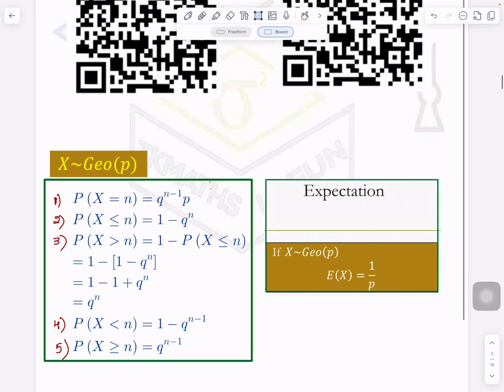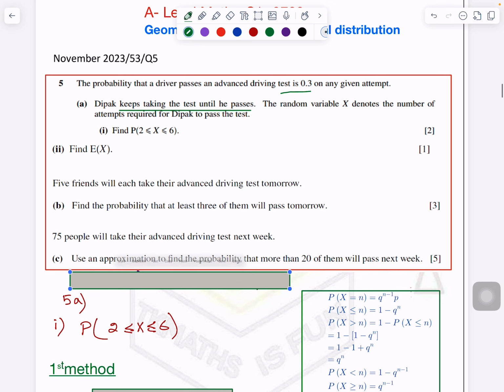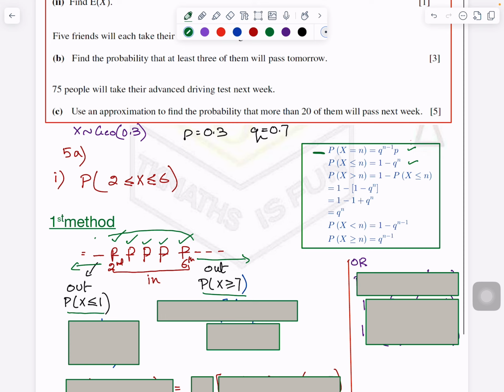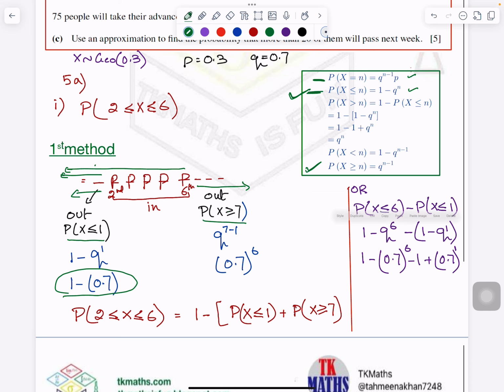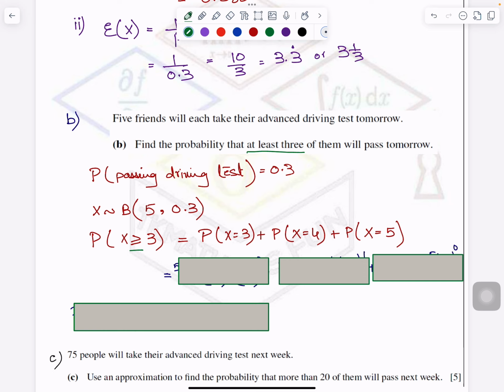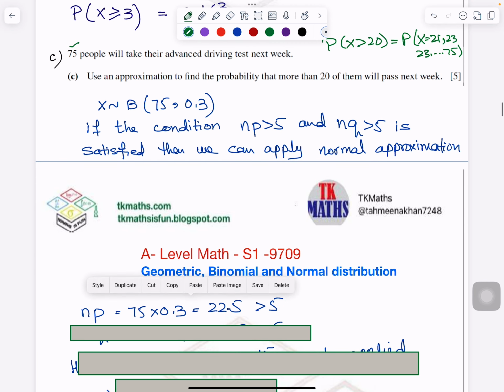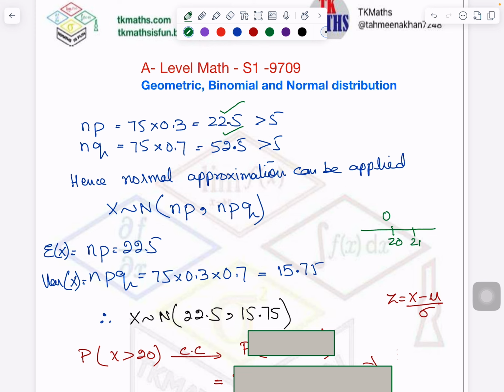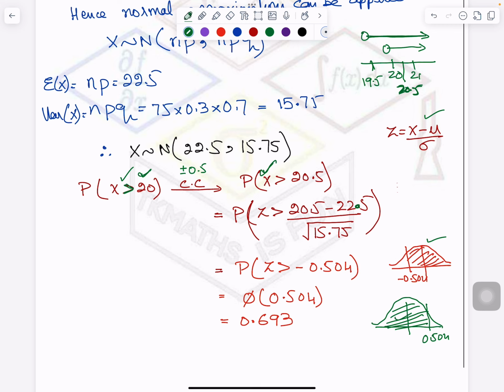TKMaths7248 A Level S1 Geometric Distribution: 9709 Nov 2023 Var 53